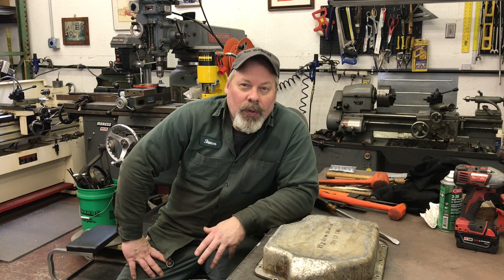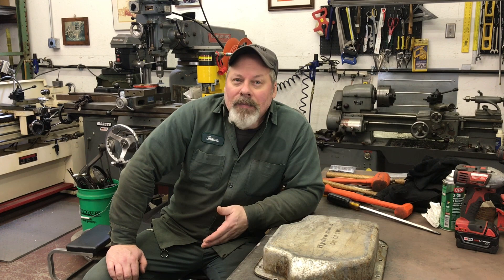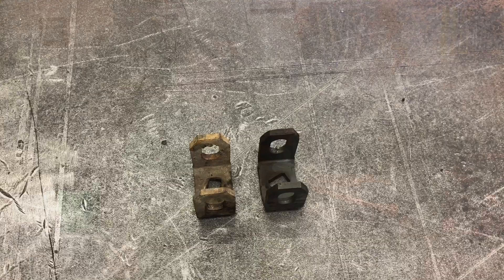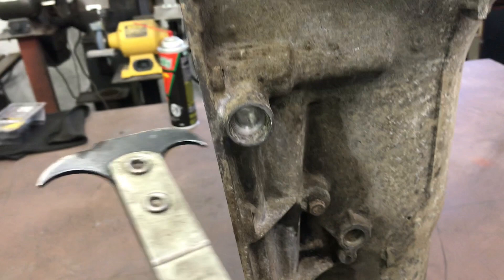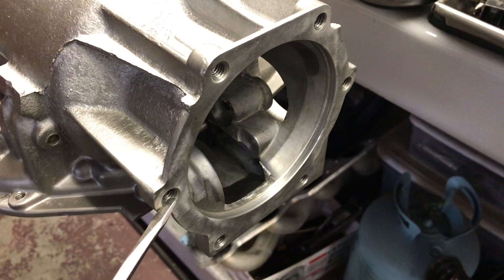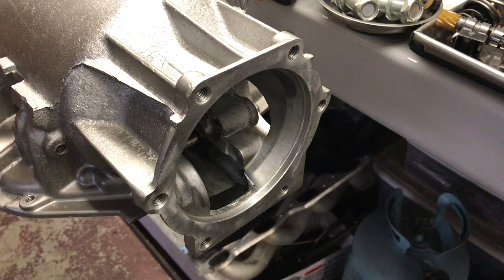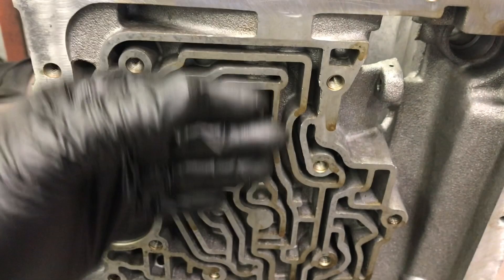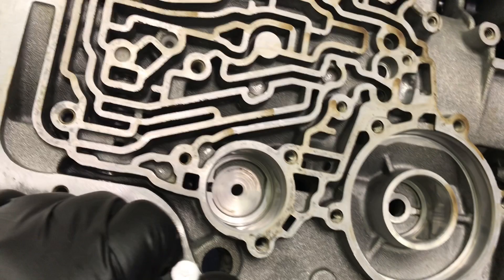TH400 Common Problems & MISTAKES!!!